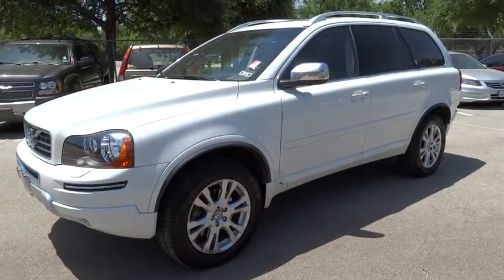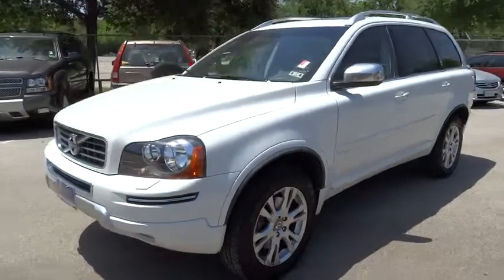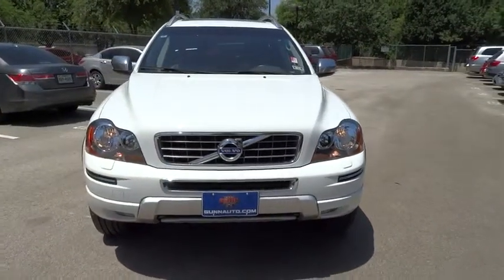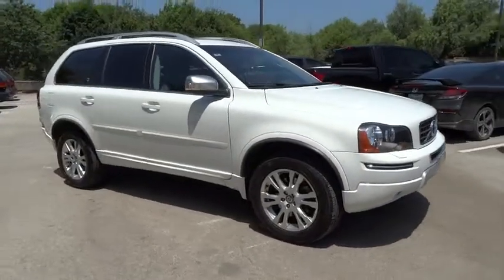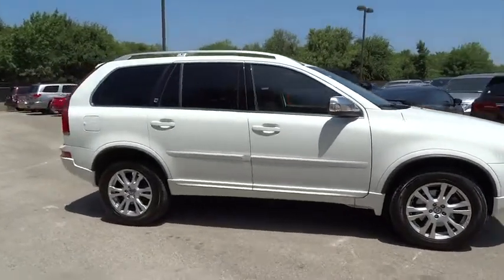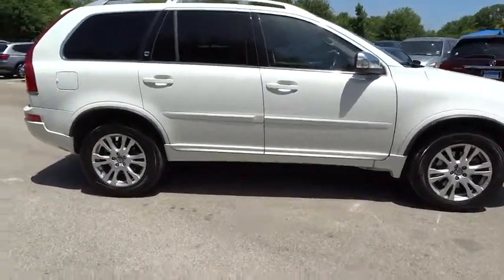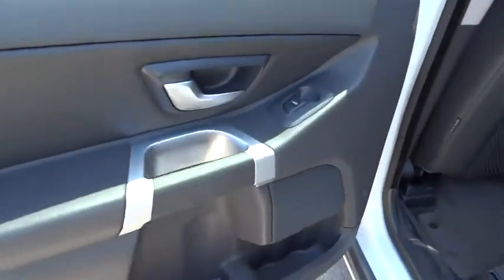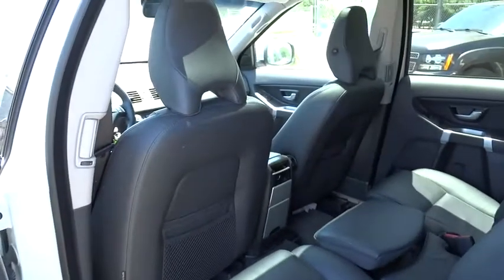2014 Volvo XC90 San Antonio, Austin, Houston, Boerne, Dallas, TX H160050A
2014 Volvo XC90

Gunn Honda
14610 IH-10 W

CARFAX 1 owner and buyback guarantee! Less than 13k Miles. Just Arrived!! Safety equipment includes: ABS, Curtain airbags, Passenger Airbag, Front fog/driving lights, Rear fog lights...Other features include: Leather seats, Power locks, Power windows, Sunroof, Auto...